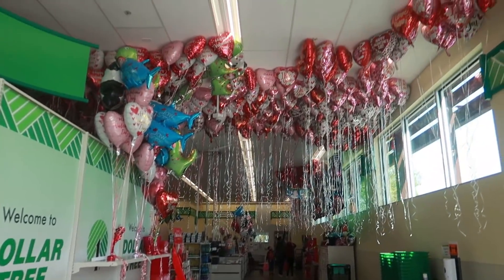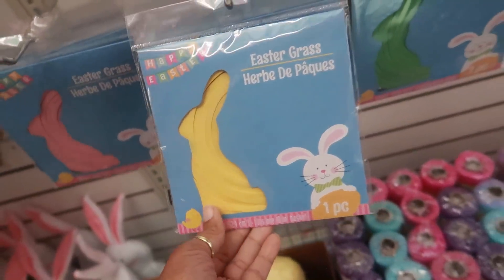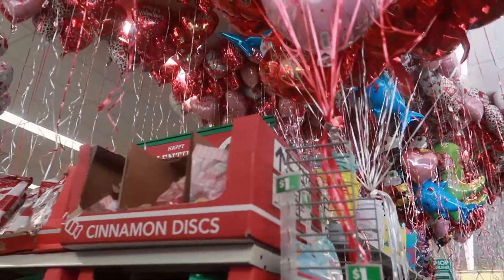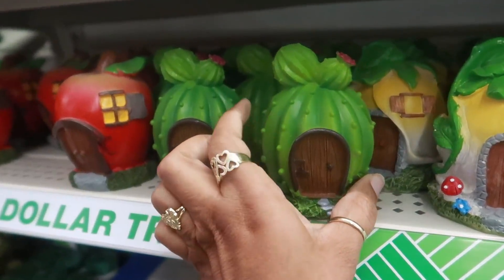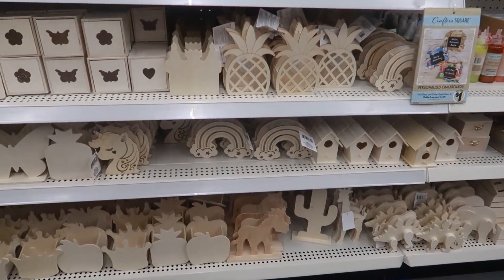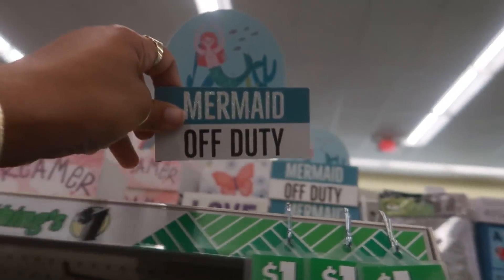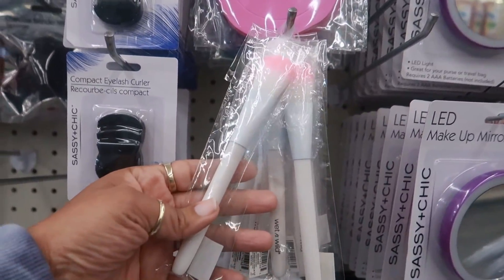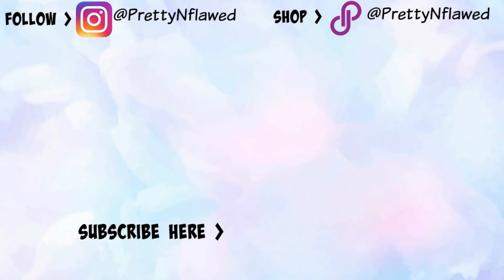DOLLAR TREE * NEW FINDS/ COME WITH ME